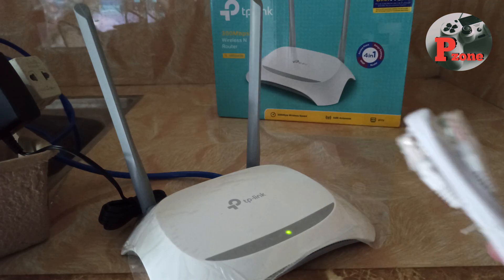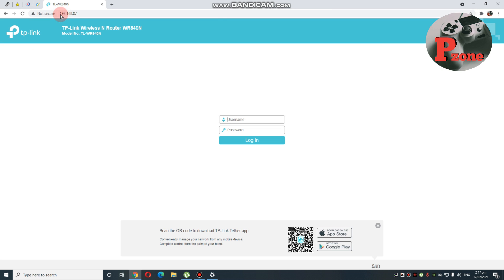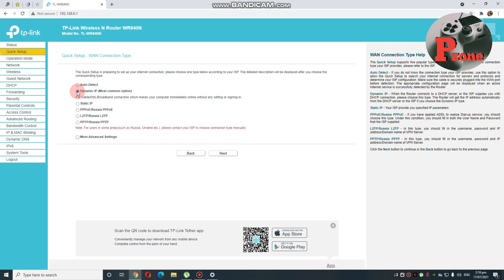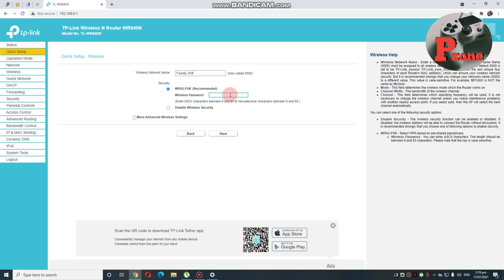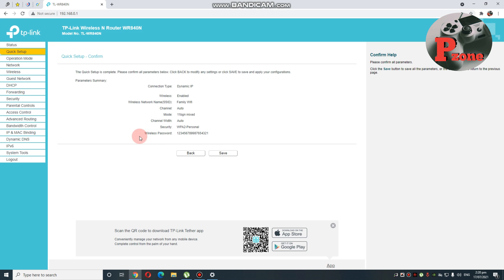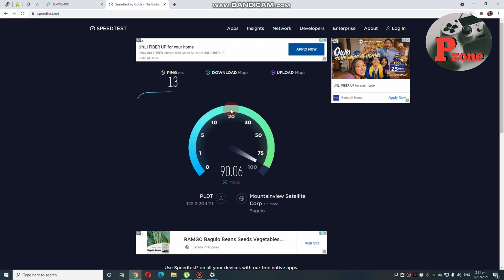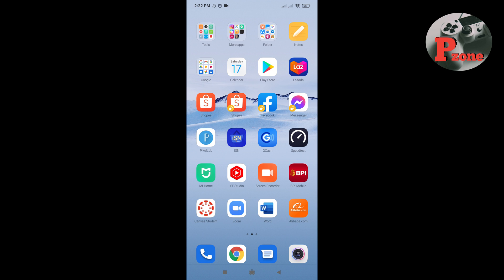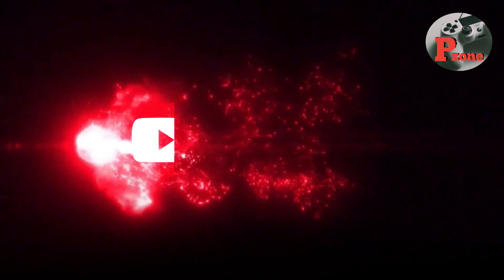Paano isetup ang TP-link840N Router, Wifi Extender para sa kabilang bahay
How to ConfigureTP-Link TL-WR 840N Router
Quick Set-up, Unboxing and Speed Test

Tp-Link 840N Router Wireless Setup, No need for lan cable, Configure and Speedtest